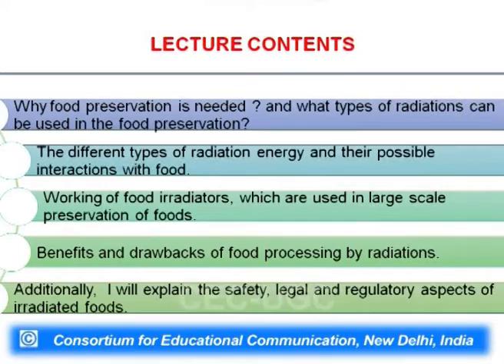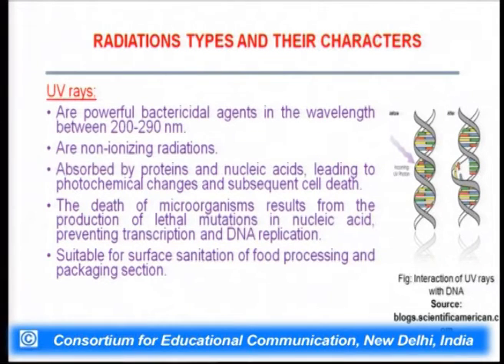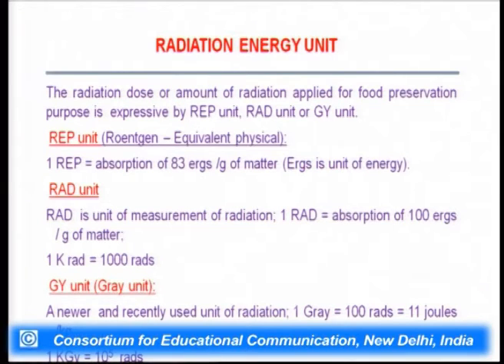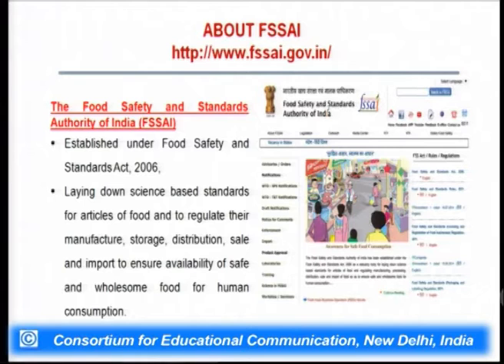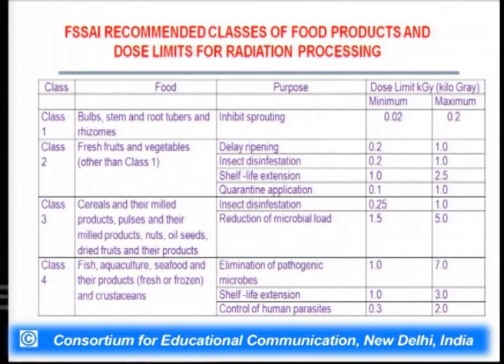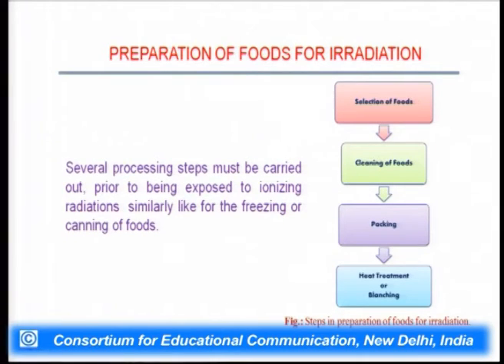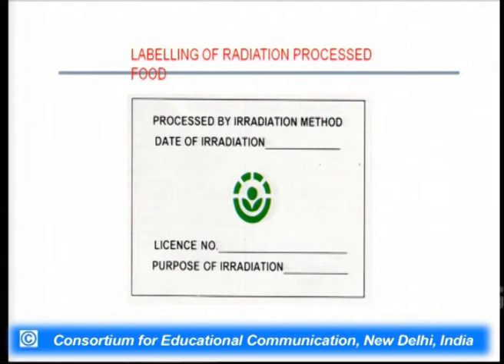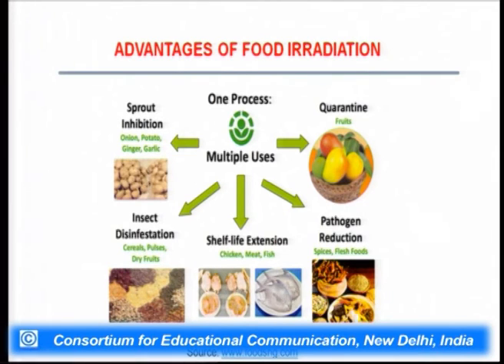Preservation of Food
This Lecture talks about Preservation of Food